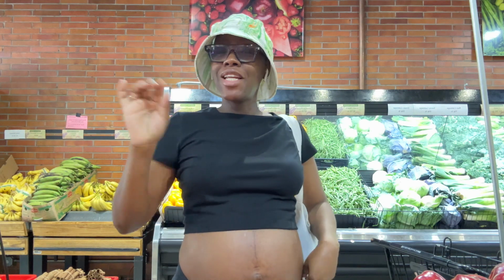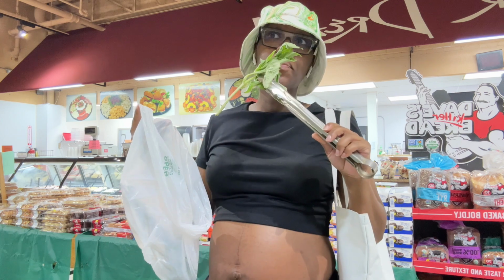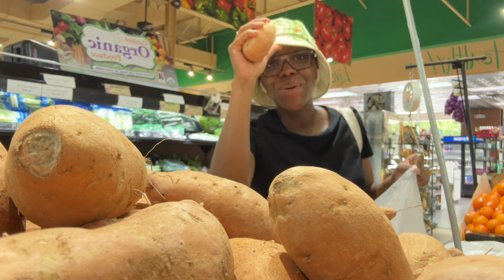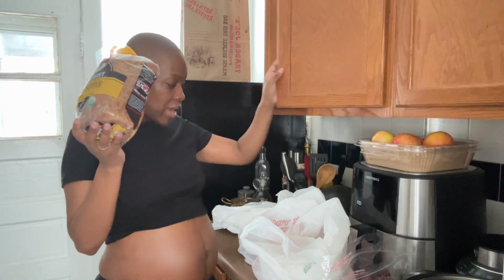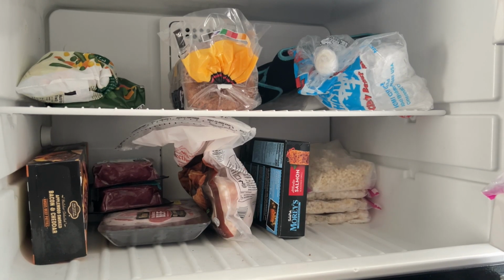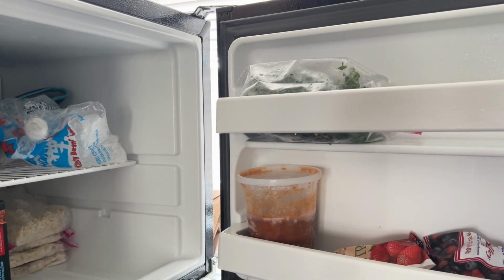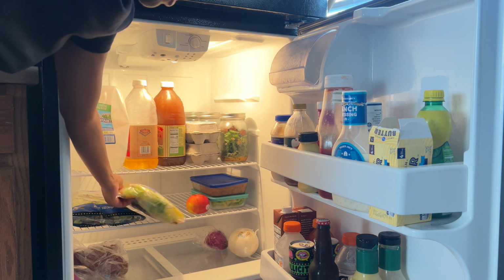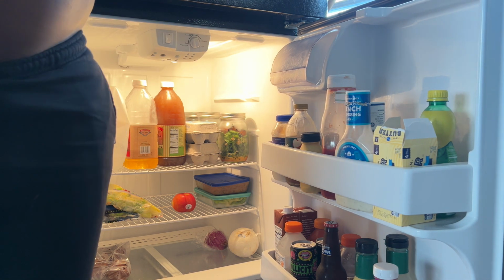Grocery Haul | What I'll This Week | STACEY FLOWERS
Sticking to a budget was the best decision of my life. Now I can buy whatever I want. The funny thing is I've since learned I want the same food I enjoyed before. No lie, I thought having financial freedom would change my diet, eating habits, and grocery hauls significantly. But my food choice wasn't as much about money as I thought.

I hope you enjoy this mini grocery haul. Please excused my poor audio, next time it will be better!

Smile,
Stacey